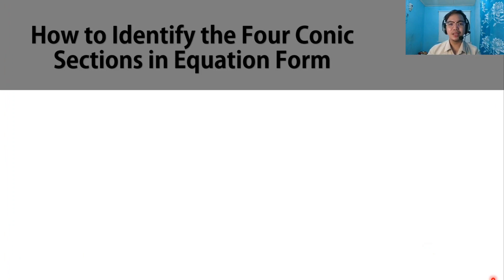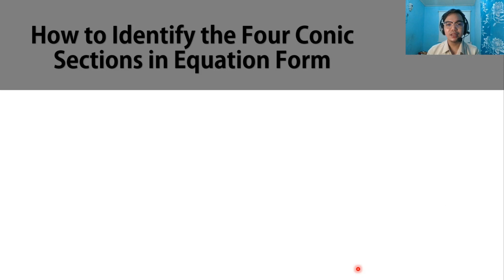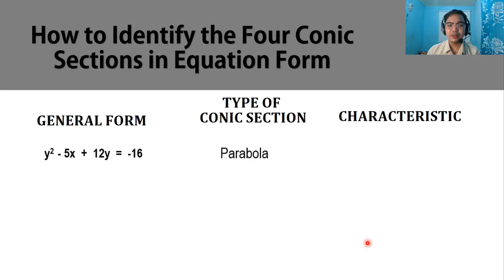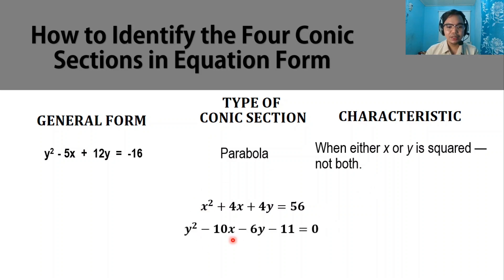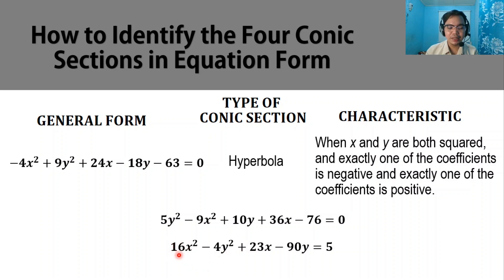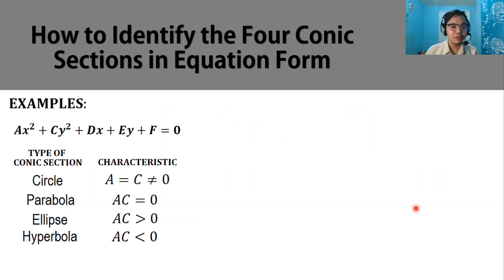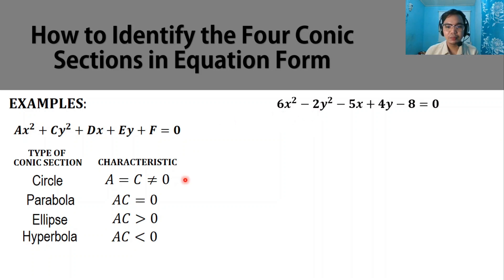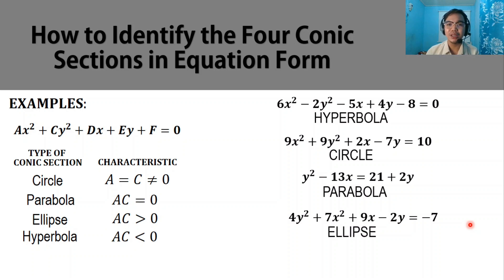HOW TO IDENTIFY THE FOUR CONIC SECTIONS IN EQUATION FORM?? (PRE-CALCULUS)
M istakes
A llow
T hinking to
H appen

Albert Einstein once said, "Education is not the learning of facts, but the training of the mind to think."